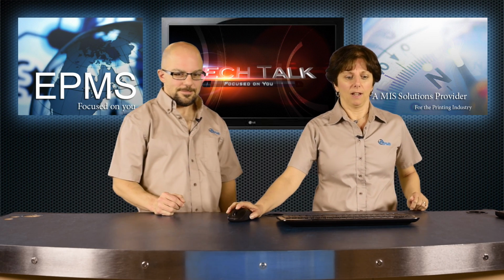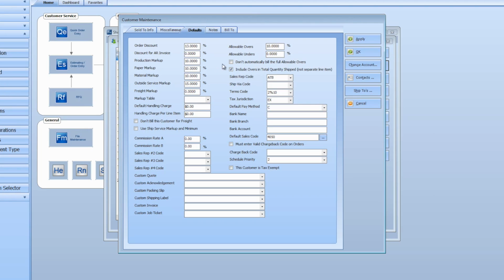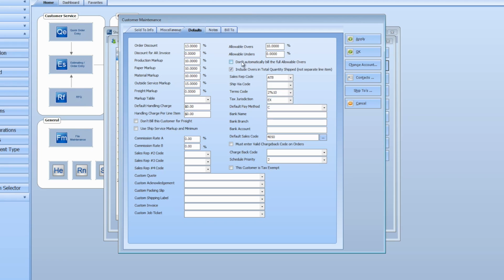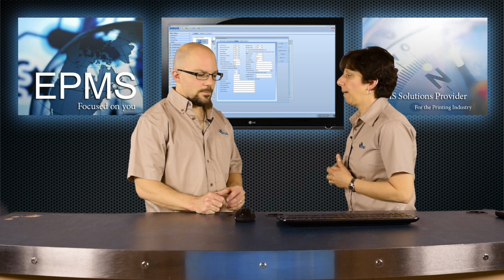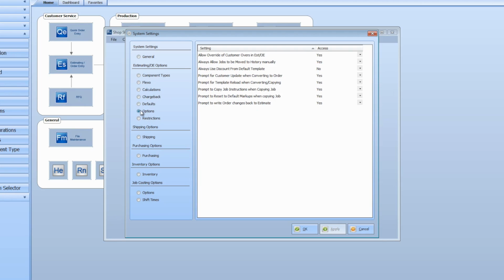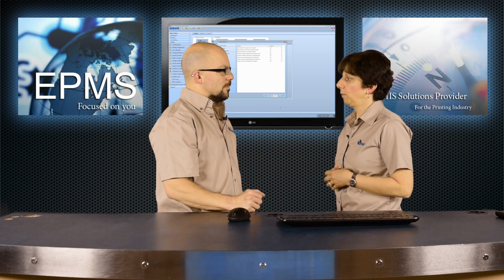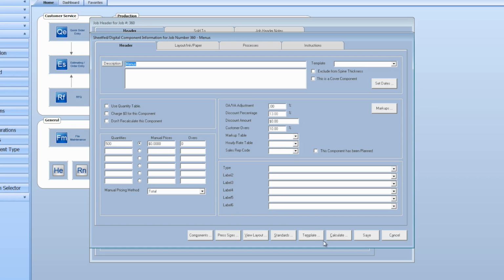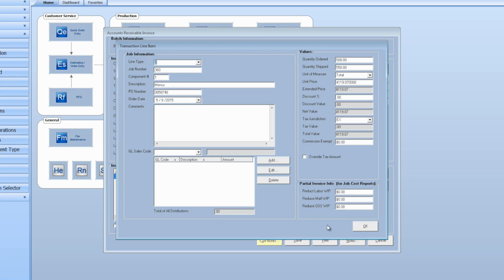EPMS Tech Talk - Customer Overs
This video is about EPMS Tech Talk - Customer Overs